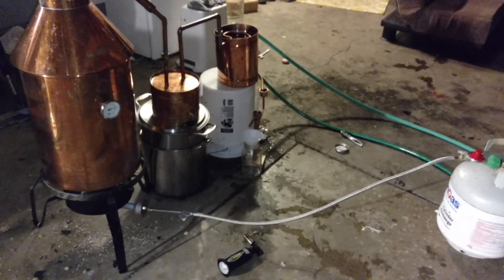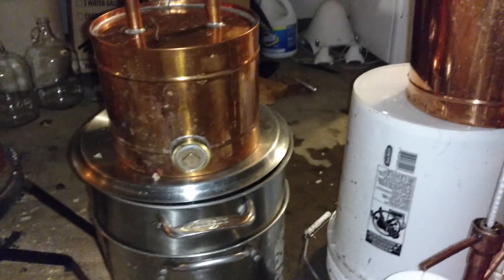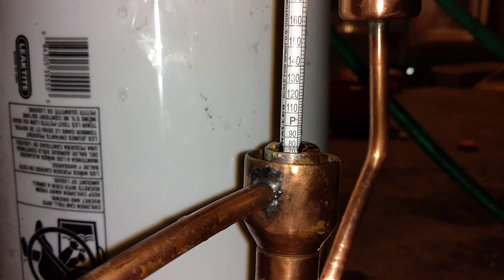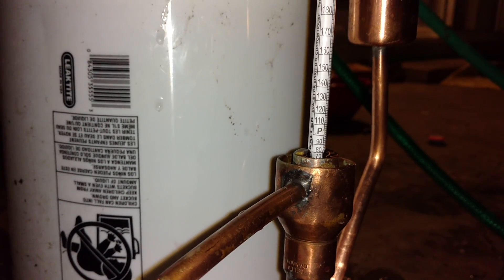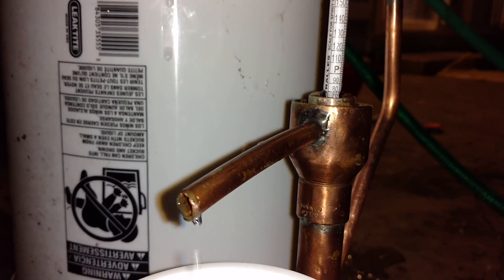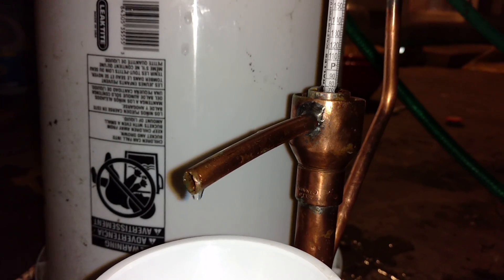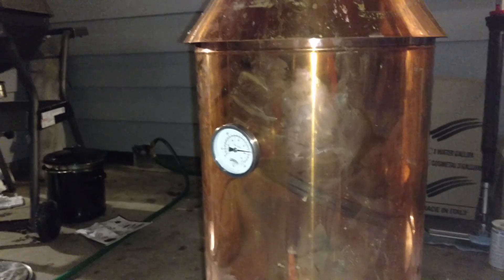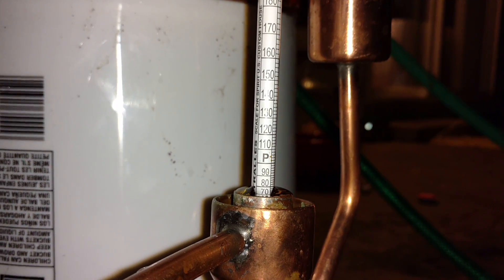Thumper keg distillation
Distillers yeast, sugar, water, raisins, D. A. P., 77F ferment, 1.100 SG, 5 gallons in10 gallon still #2 filter pad through buon vino filter jet before distillation.